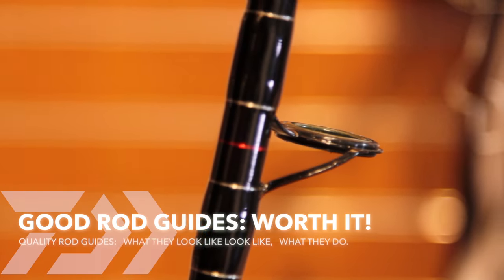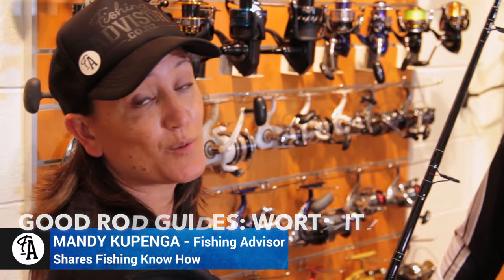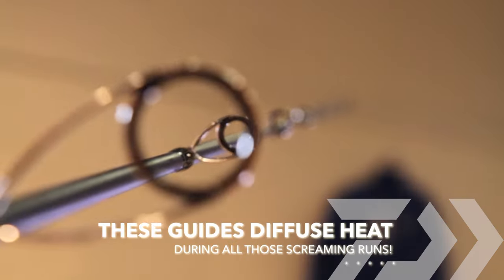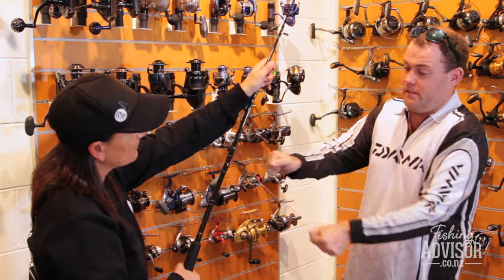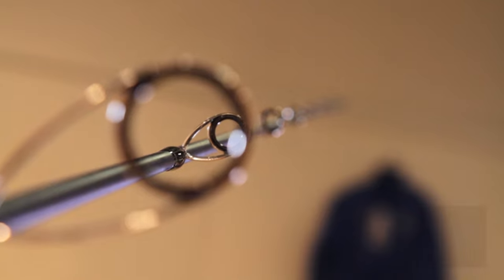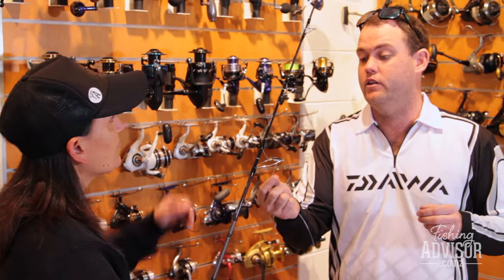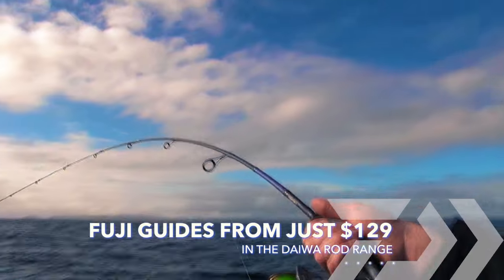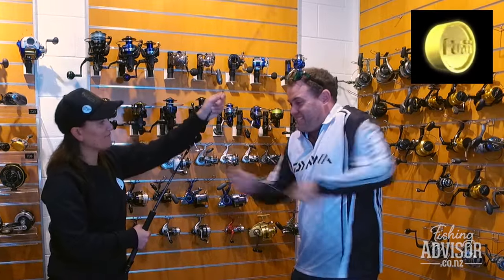ROD GUIDES: Why quality rod guides matter, what to look out for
When spending your hard earned dollars on a new fishing rod, choosing a rod with good quality rod guides is worth it's weight in big snapper (and kingfish).

Here's some simple and great info on what happens when cheap rod guides are used and why Daiwa offer top quality Fuji rod guides throughout their rod range.

Scott Malcon from Daiwa NZ talks about the types of guides to look for, what to avoid and most importantly why.